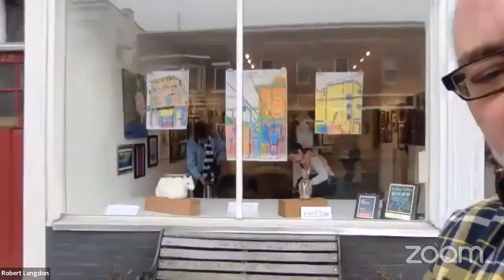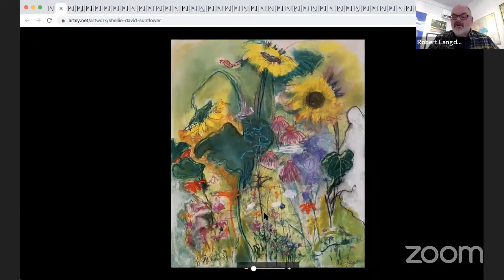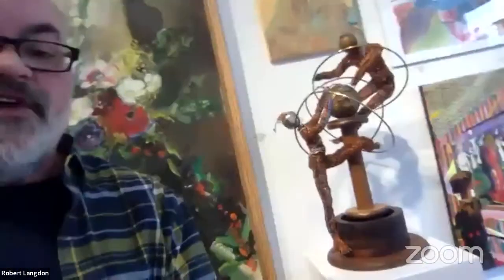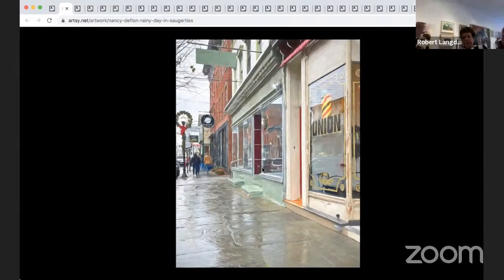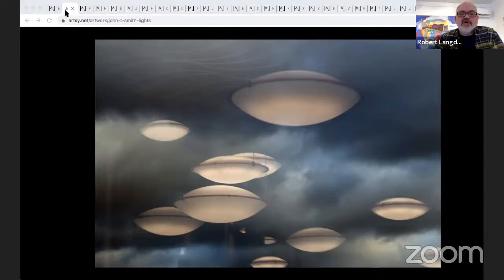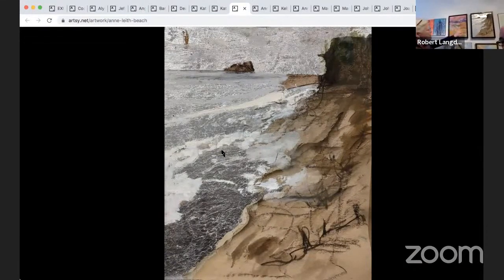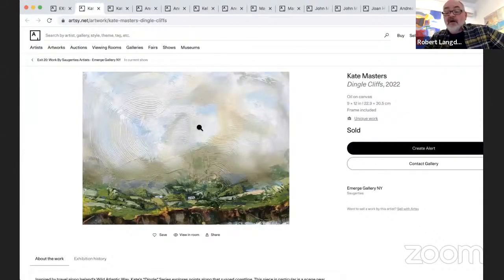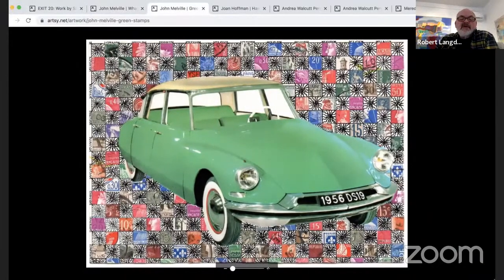EXIT 20 virtual tour and artist discussion, February 12, 2023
Curator Robert Langdon presents work in “EXIT 20: Work by Saugerties Artists” and is joined by participants Josephine Bentivegna, Elizabeth Shafer, Nancy deFlon, Arabella Colton, Anne Leith, Dean Aronson, Kellen Gold, and Marjorie Magid discuss their work. Exit 20 runs February 11 - March 12, 2023 and includes art of various styles and medium — acrylic, collage, drawings, mixed media, monoprints, oil, pastel, photography, sculpture, and watercolor.  Forty four artists — both life-long Saugerties artists and those new to the community — are participating in Exit 20.  Artwork will be available to view and purchase on-line through the gallery shop on artsy.net with additional works

* Communication was lost toward the end of the broadcast.